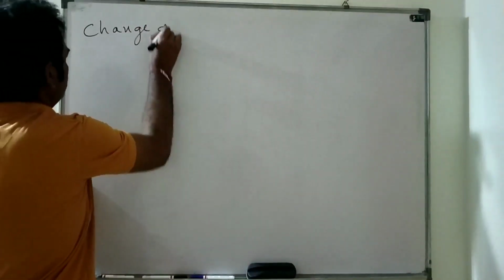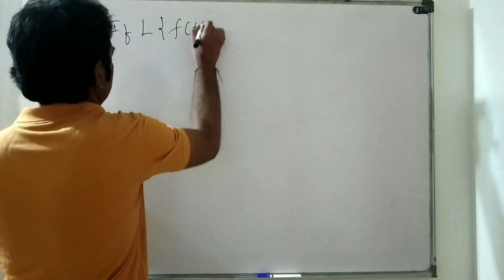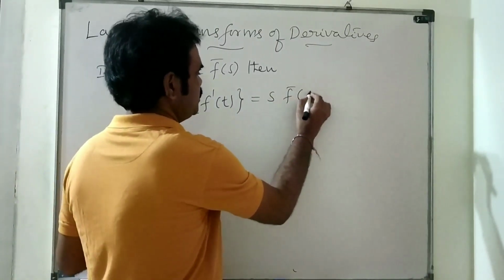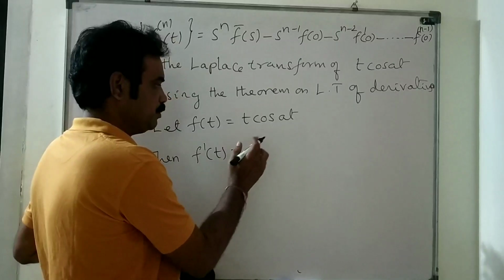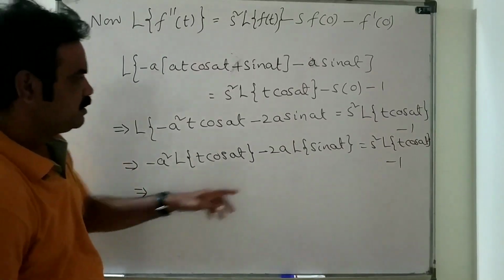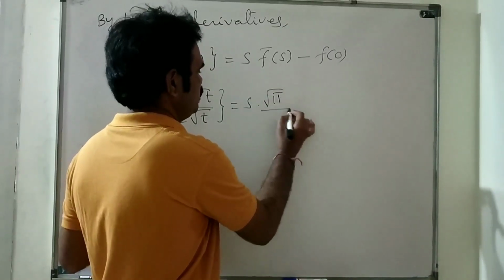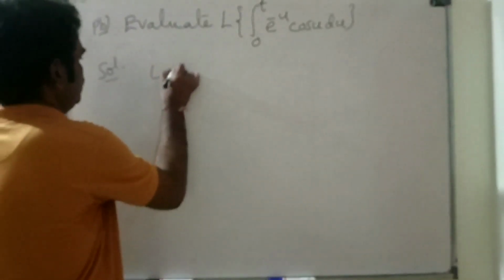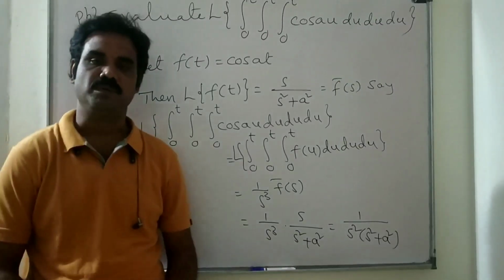Laplace Transforms||Change of Scale Property||Laplace Transforms of Derivatives and Integrals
This video helps to understand the concepts of change of Scale Property and Laplace Transforms of Derivatives and Integrals.